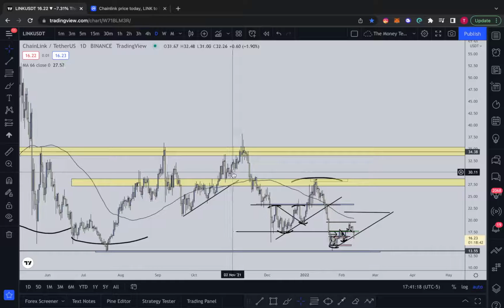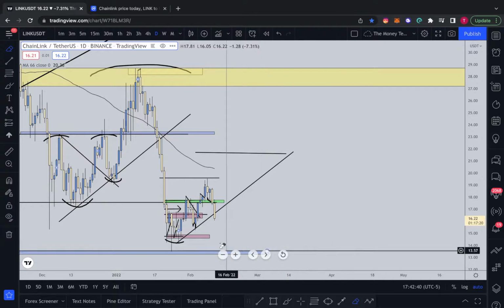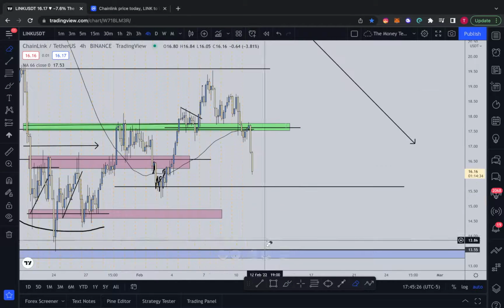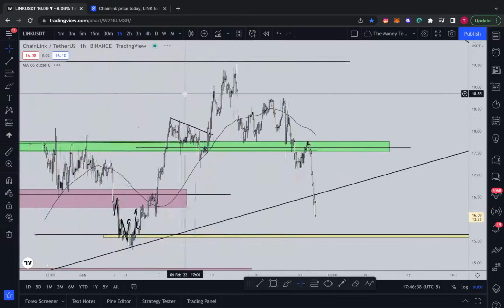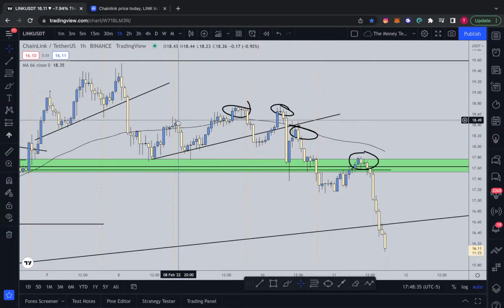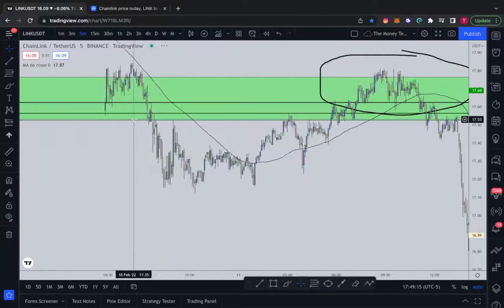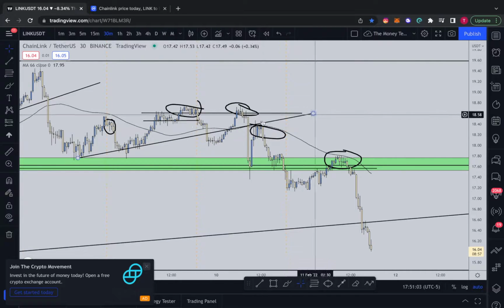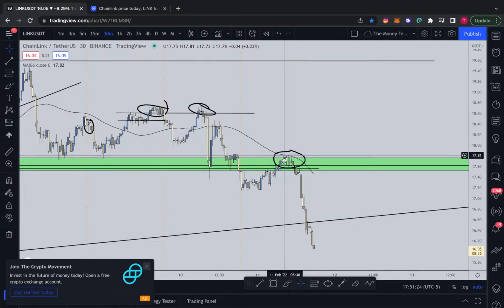HOW TO ANALYZE CHAINLINK PRICE ACTION? IS PRICE READY TO EXPLODE?? DAILY LINK PRICE PREDICTION 2022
IN THIS VIDEO I WILL SHOW HOW TO CONDUCT TECHNICAL ANALYSIS ON CHAINLINK PRICE ACTION! CHAINLINK HAS BOUNCED OFF  OF WEEKLY SUPPORT IS CHAINLINK PRICE READY TO EXPLODE? WATCH ME GIVE MY OPINION ON LINK DAILY LINK PRICE PREDICTION 11 feb 2022

HOW TO GET FINAL CUT PRO FOR FREE!

How to Recover Lost Crypto Funds!